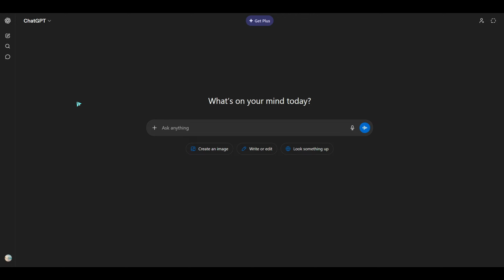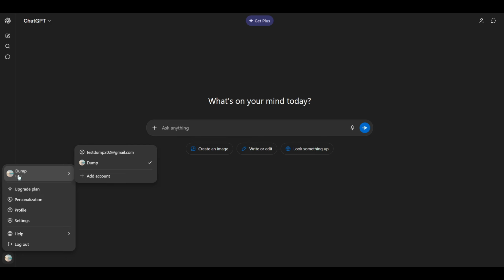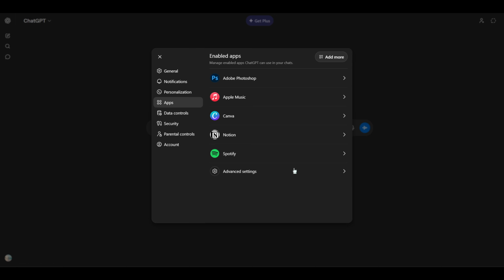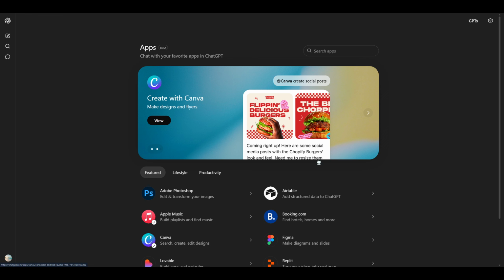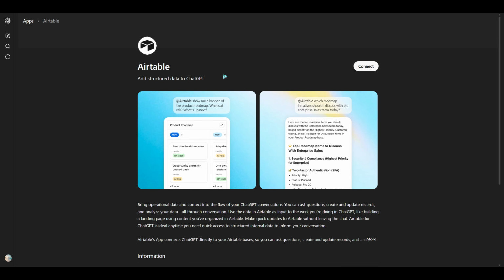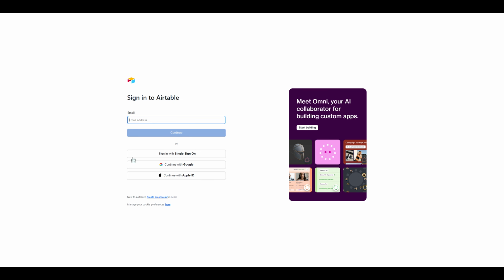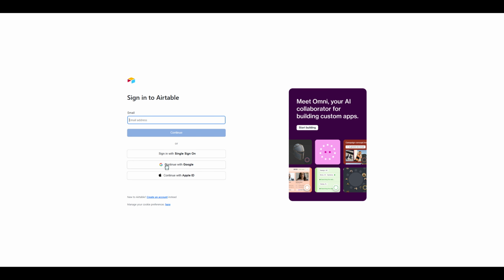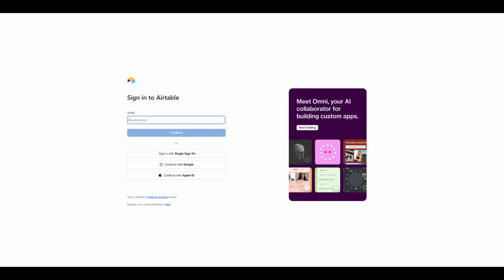How to Connect Airtable to ChatGPT (2026) | Integrate Airtable with AI Step-by-Step Guide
Learn how to connect Airtable to ChatGPT with this updated 2026 step-by-step beginner tutorial. This guide shows how to integrate Airtable using APIs, automations, or third-party tools to manage databases, sync data, and streamline workflows with AI.

You’ll also learn how to use ChatGPT with Airtable for productivity, data organization, and automation tasks.